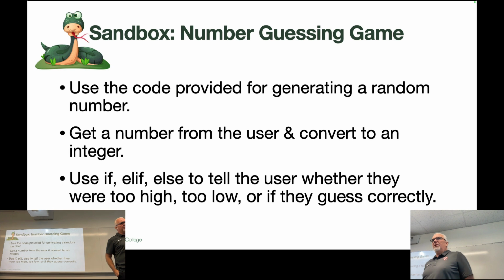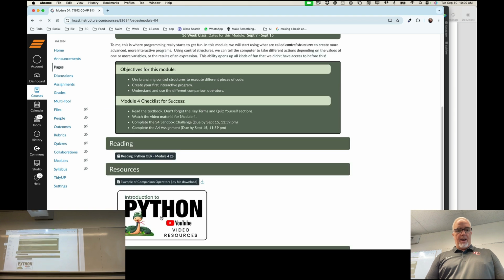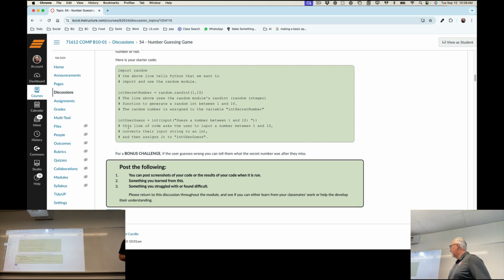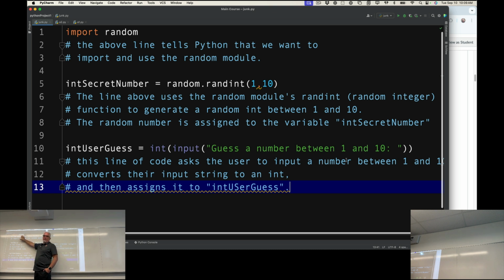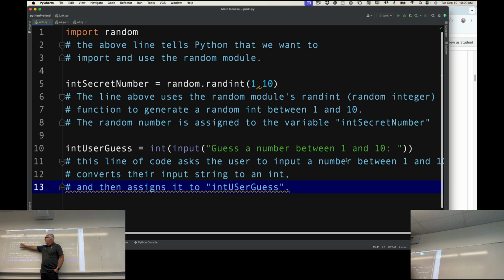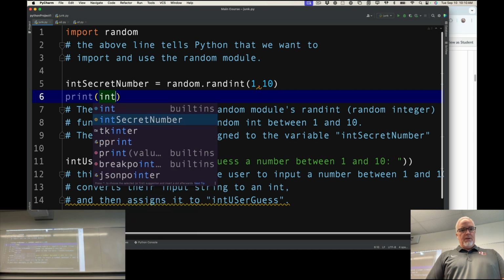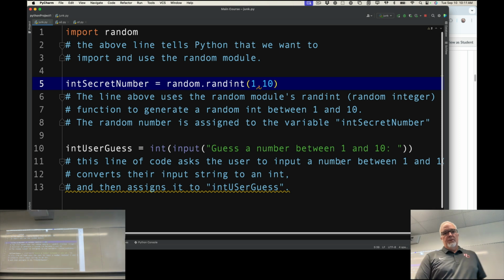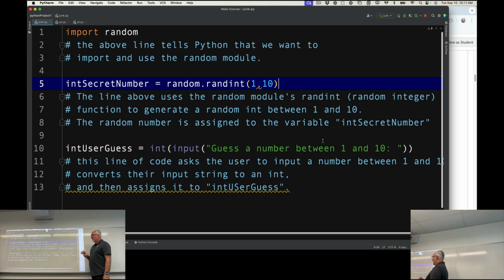Python (Fall 2024) Module 4-8: S4 Explanation